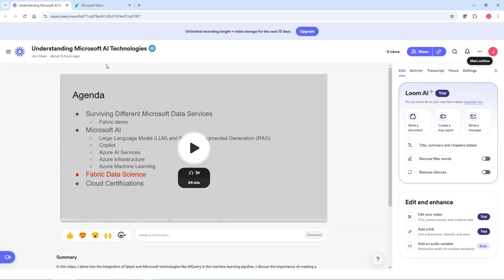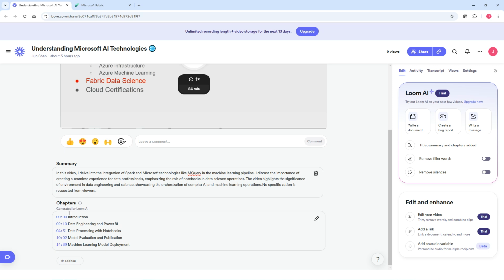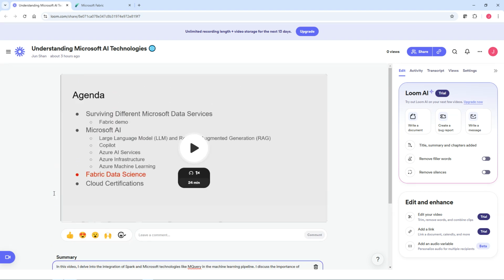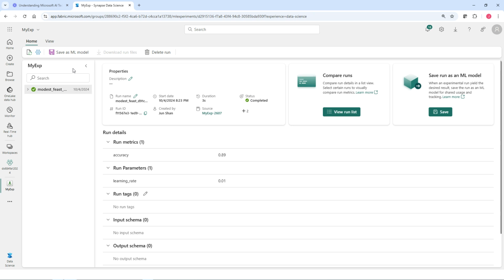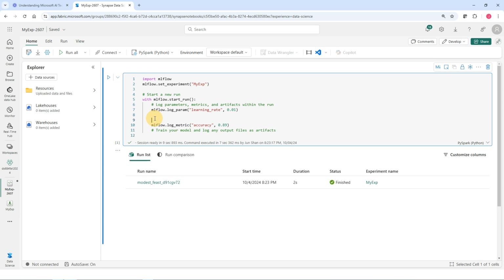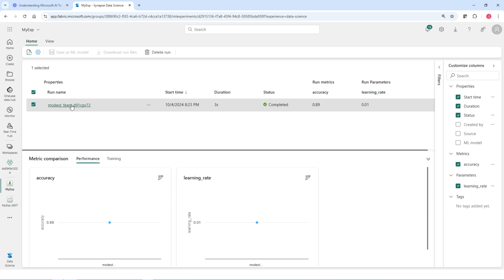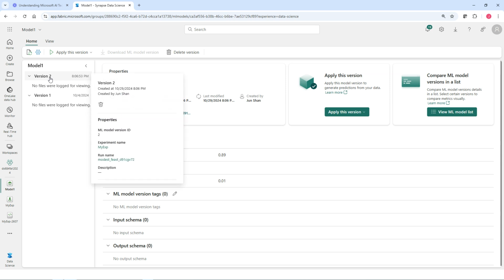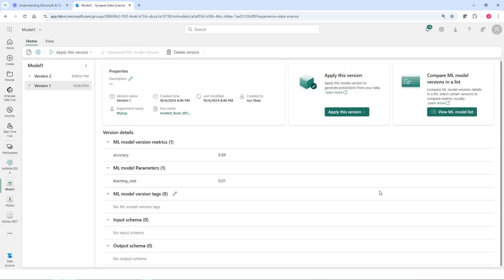DS684 Wk10 Vd07 Fabric Data Science Demo